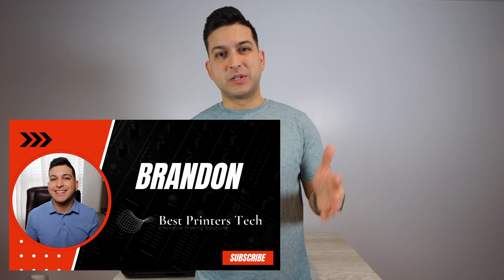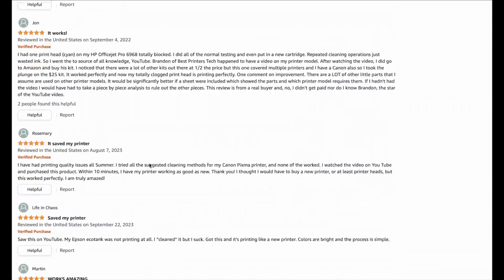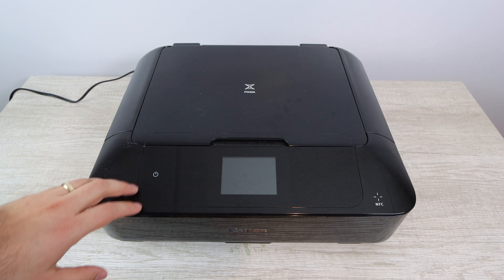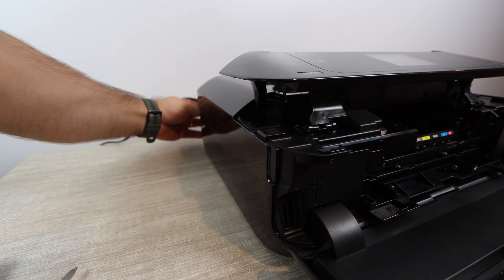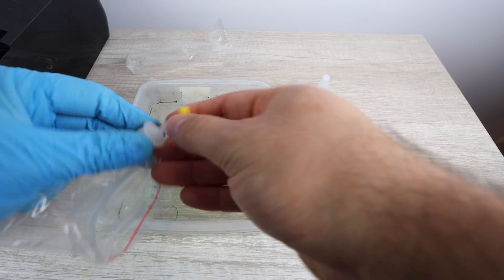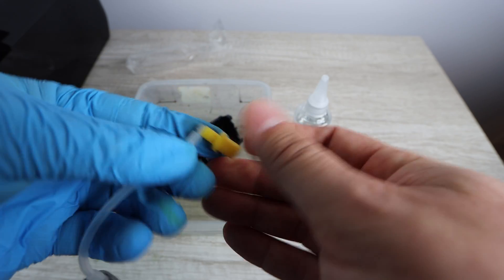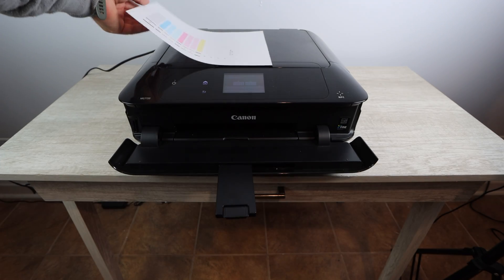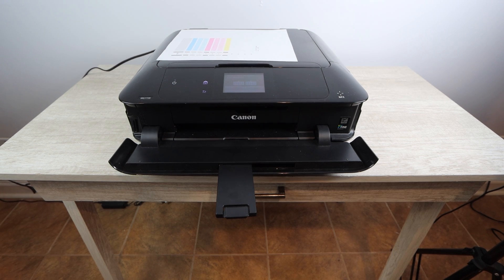Canon MG 7720 Printhead Cleaning (Not Printing Black or Color Solved!)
Chapters:
0:00 - 2:18 Introduction / Important Info
2:19 - 2:50 Nozzle Check Report
2:51 - 4:15 Printer Preparation
4:16 - 5:25 Pre Cleaning Setup
5:26 - 8:10 Printhead Cleaning
8:11 - 9:31 24 HRS / Ink Install
9:32 - 10:23 Power On / Deep Cleaning
10:24 - 10:45 PROOF
10:46 - 11:10 Conclusion